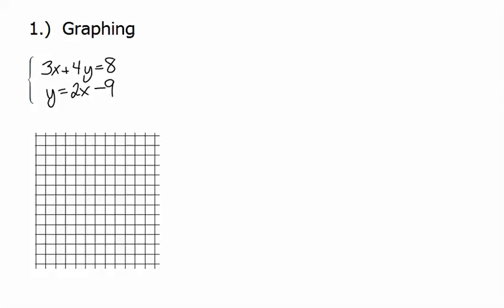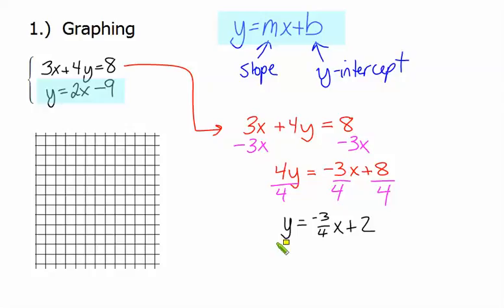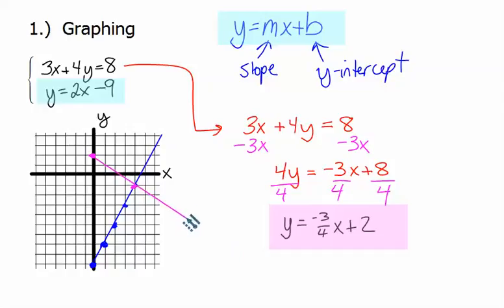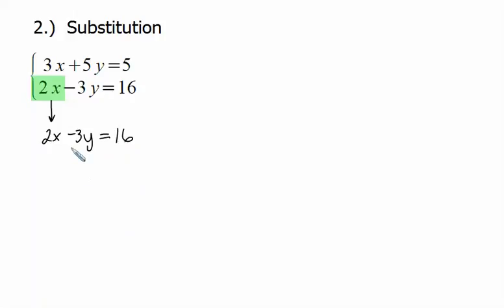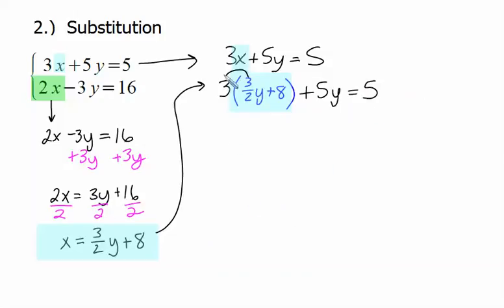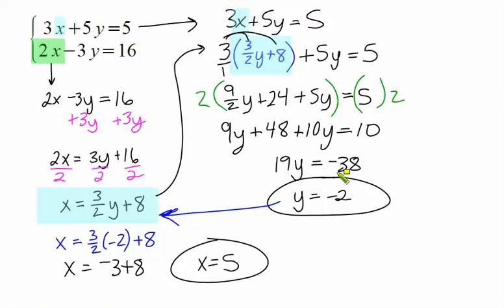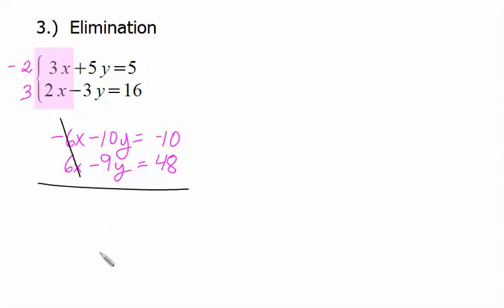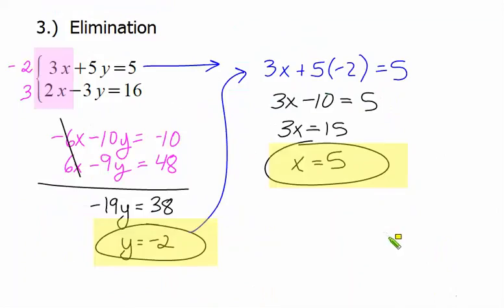Algebra 2: Systems of Equations Review